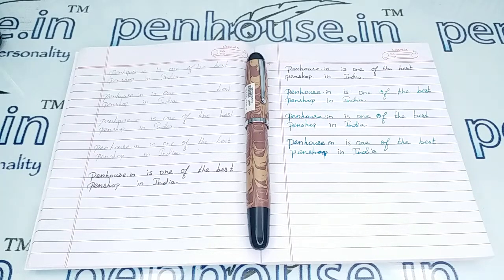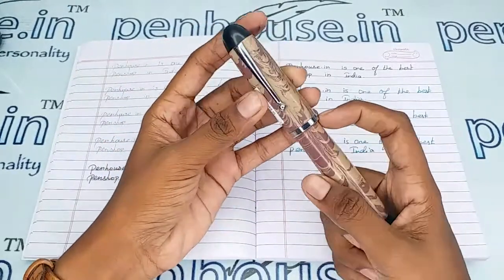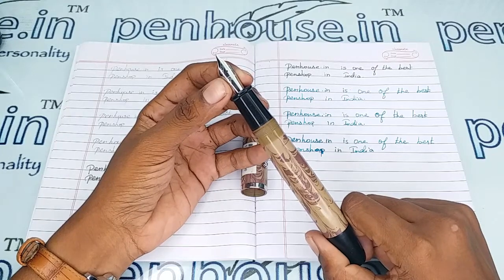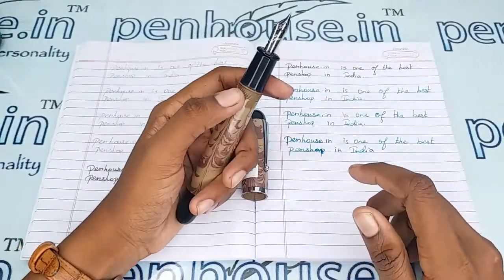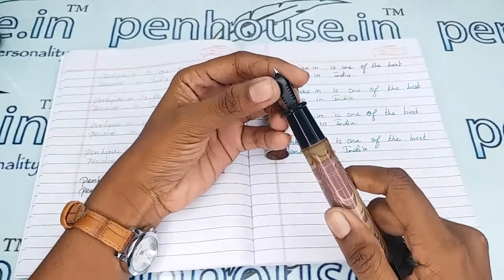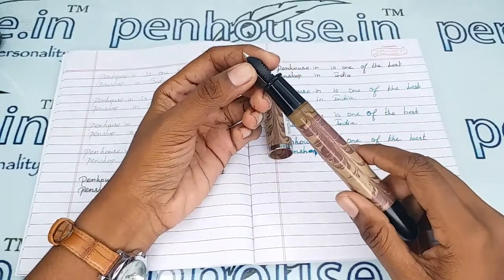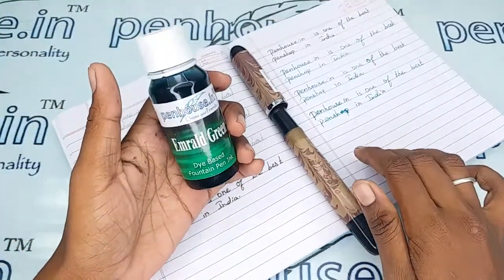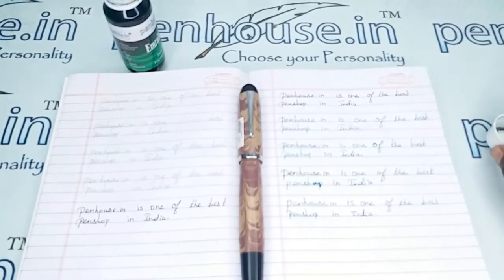Gama Suprem Rare Round Resin Top Light Brown Pattern Round Top and Bottom Ebonite Fountain pen 18545